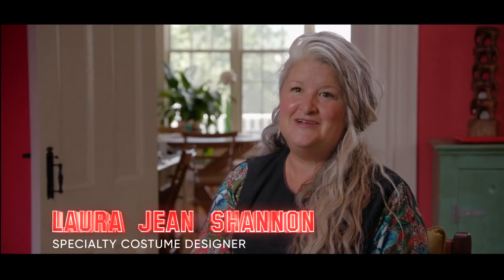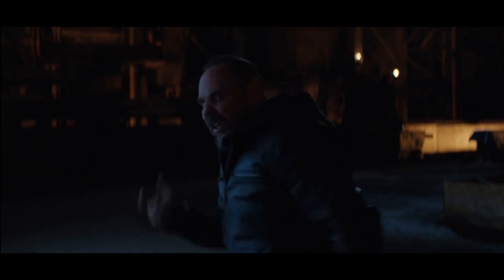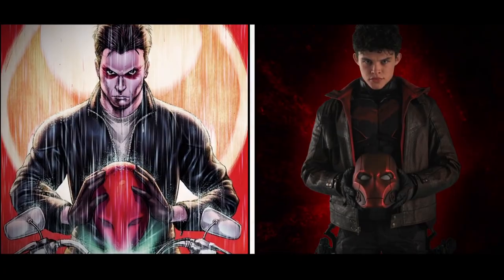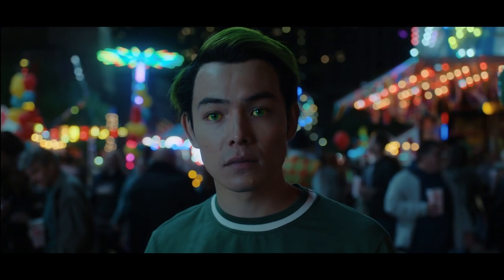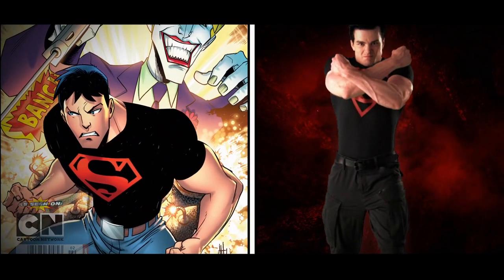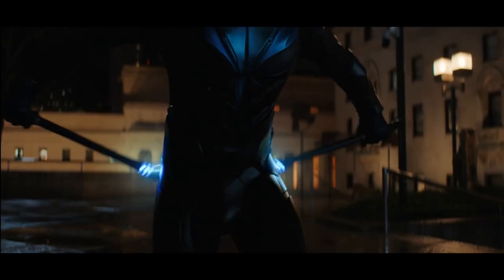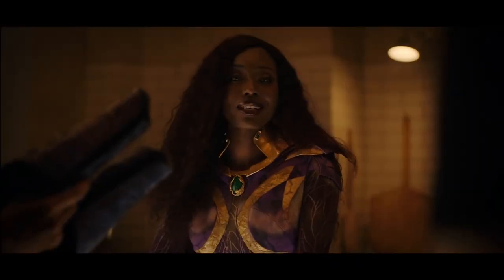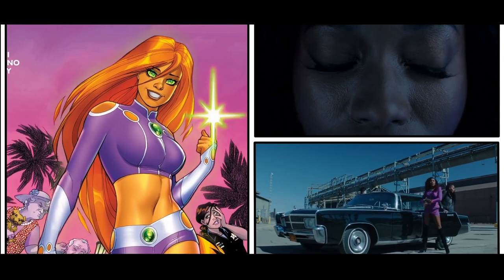Titans Season 3 "Looking The Part" Featurette (HD)